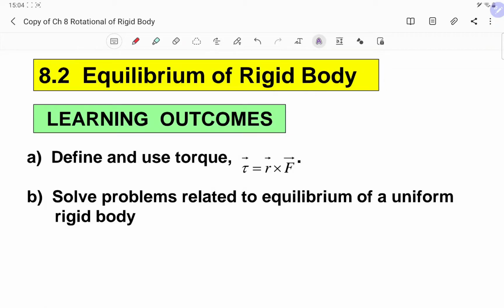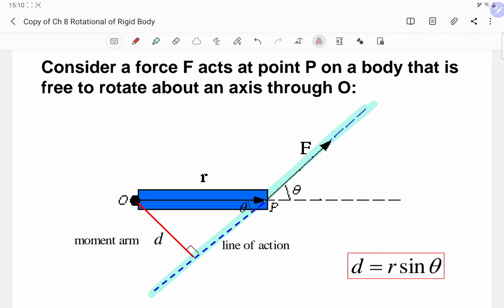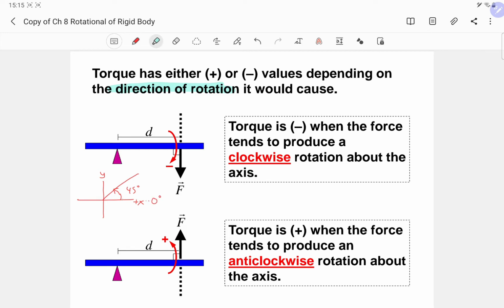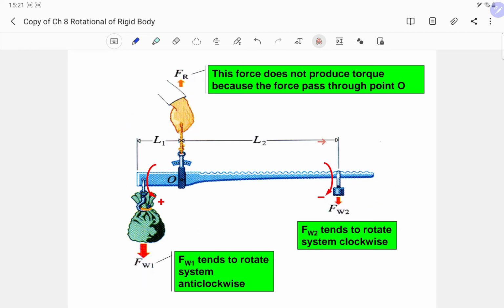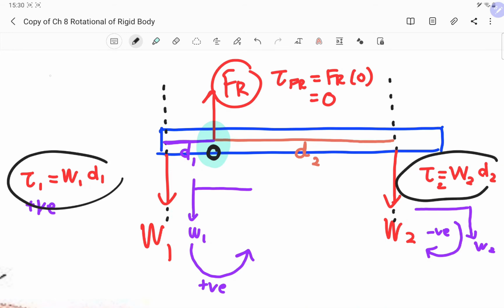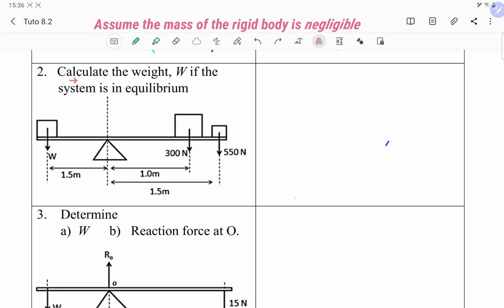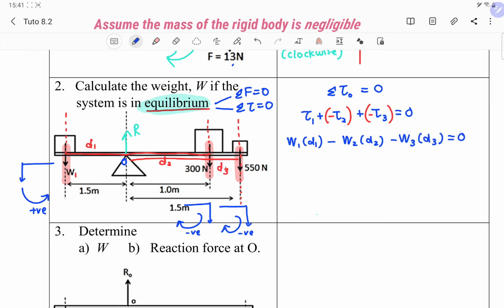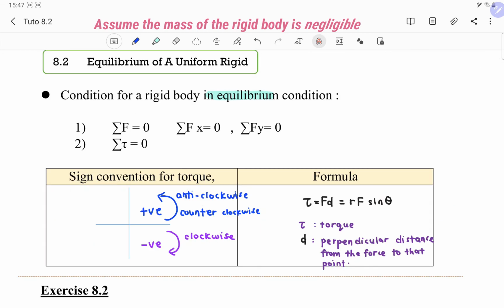Tutorial 8.2 (Part 1) - Torque